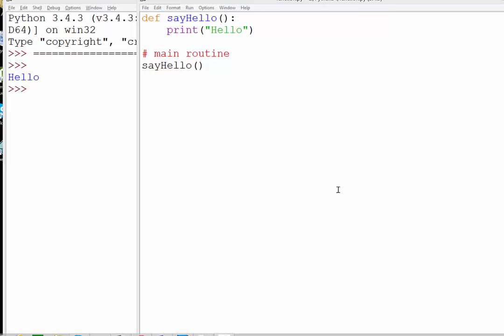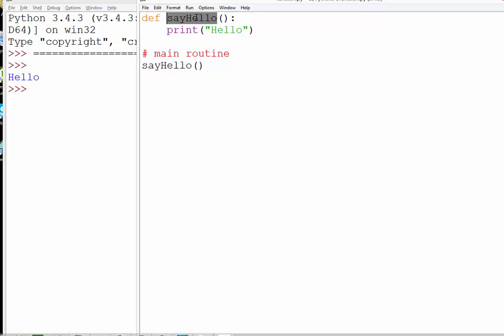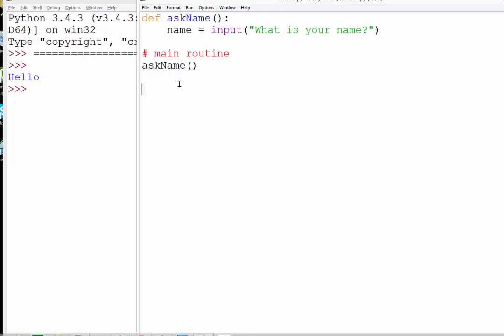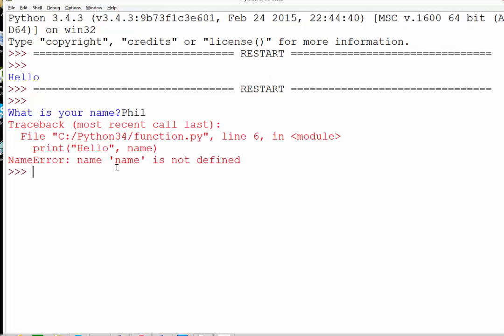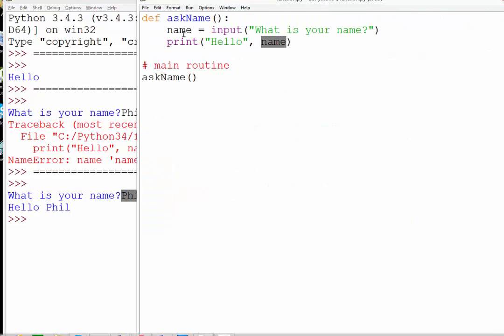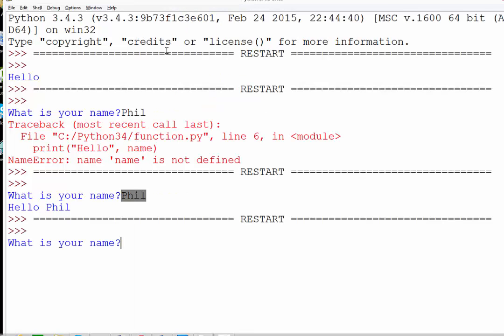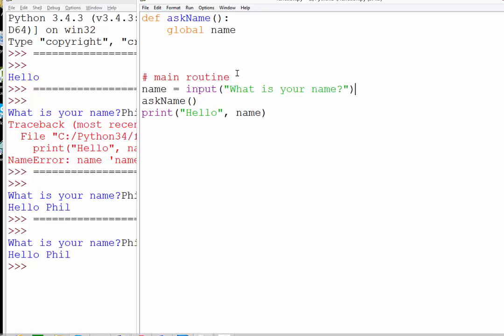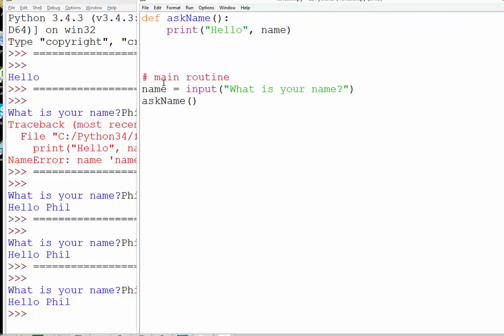19. Using variables in functions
Quick explanation of the scope of variables, local vs global, when used with functions in Python.